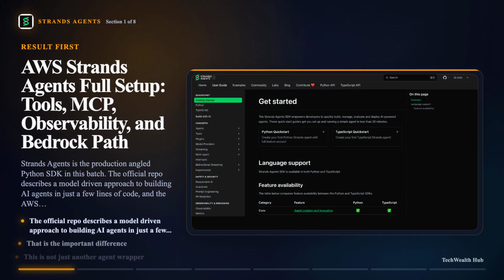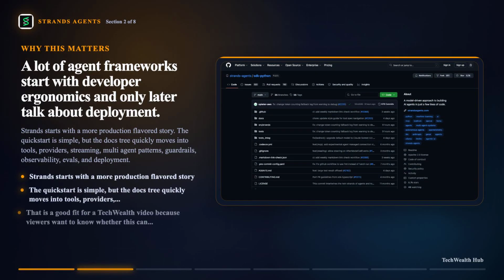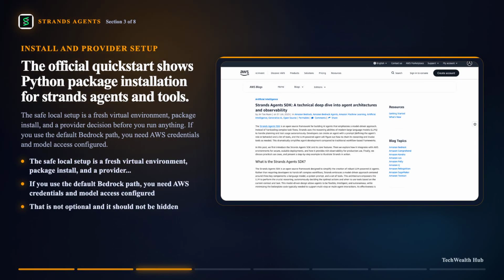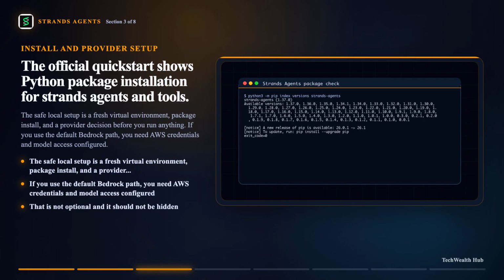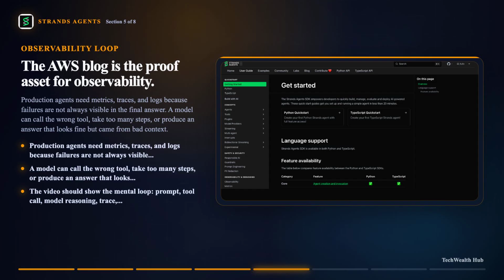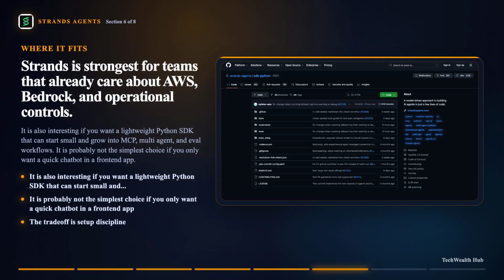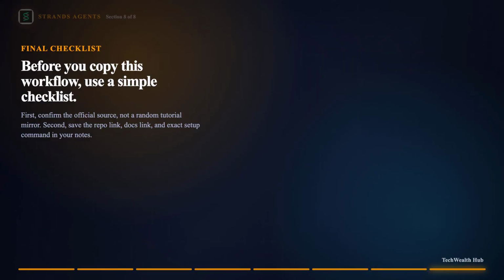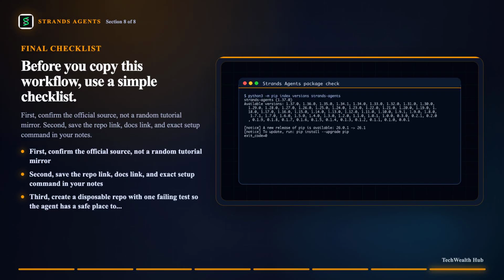AWS Strands Agents Full Setup: Tools, MCP, Observability, and Bedrock Path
A Strands Agents setup walkthrough using official quickstart docs, GitHub proof, AWS technical deep dive material, package checks, and a practical first-agent path.

Chapters:
00:00 Result first
00:33 Why this matters
01:08 Install and provider setup
01:38 Tools and MCP
02:09 Observability loop
02:39 Where it fits
03:08 Verdict
03:34 Final checklist

Built from official pages, repository metadata, local command output, and real verification artifacts.

TechWealth Hub covers practical AI tools and developer workflows.